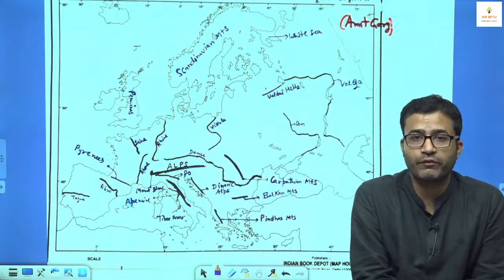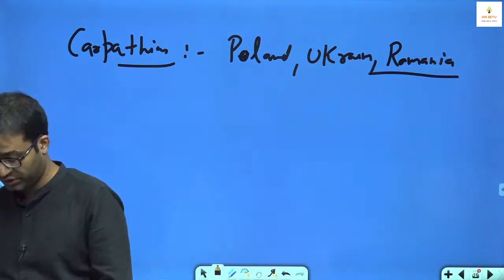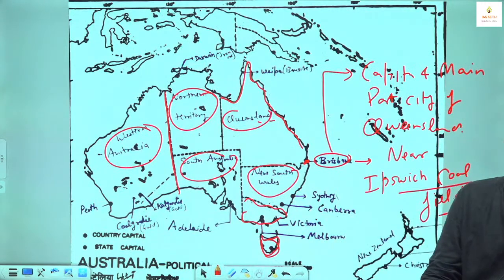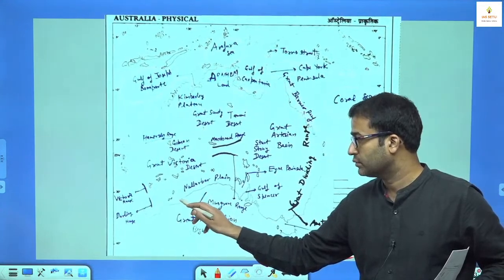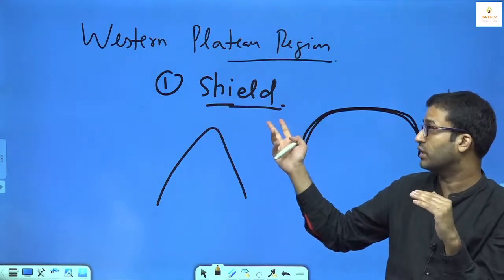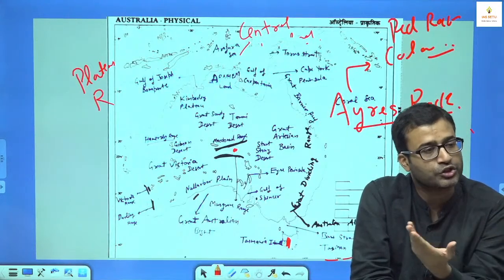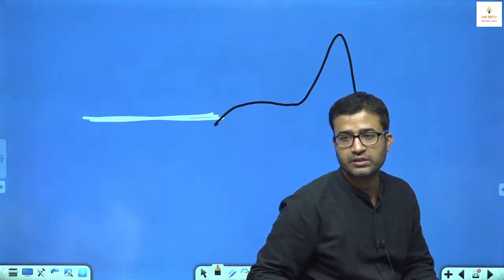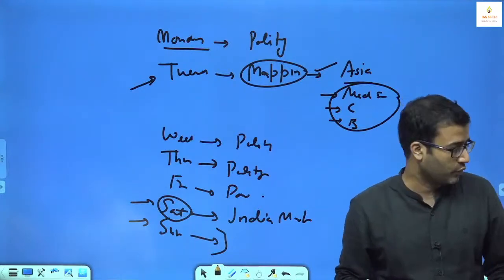World Mapping- Europe + Australia || Geography Mapping Course || UPSC 2023 || Amit Garg Sir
Checkout the General Studies Batch for UPSC2023 -